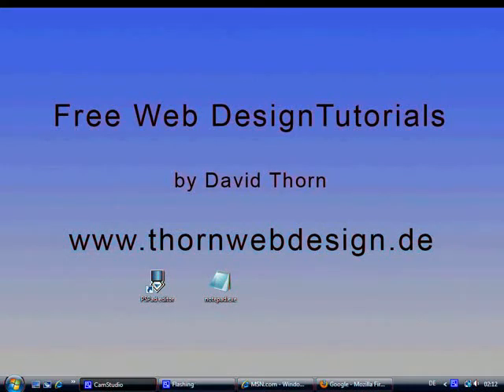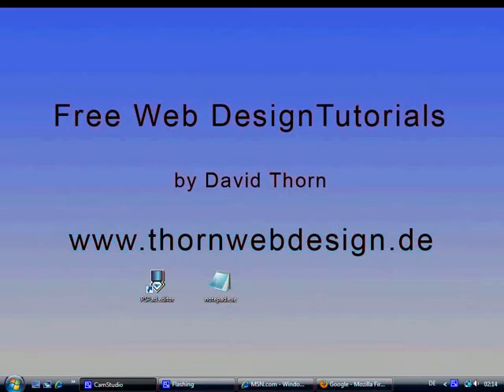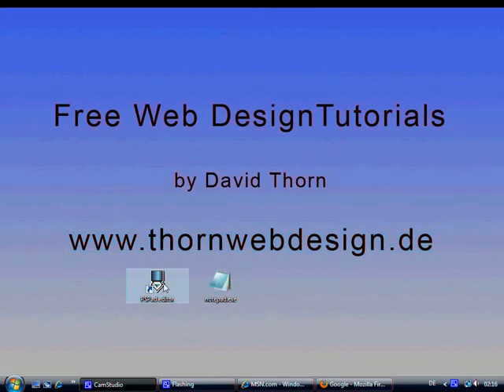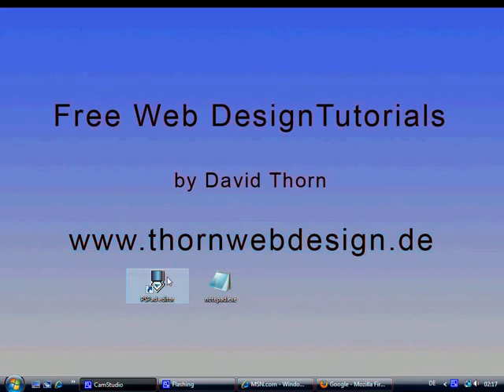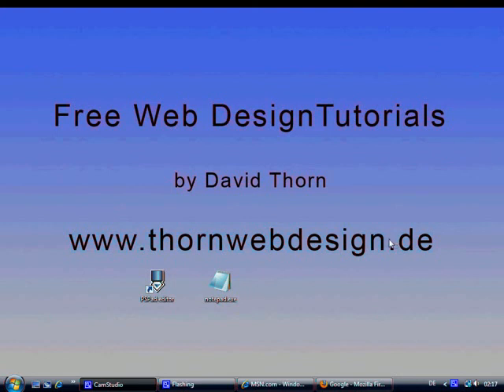Free Web Design Tutorials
As a web designer I decided to give some information back to the world by assisting young people and may be the older ones of us that enjoy dabling a little with web design. These tutorials I have made cover the absolute basics to the more advanced elements of HTML and PHP/MySQL. There will be alot more in the future but Rome was not build in a day and there are only so many tutorials I can record in one day. But I will try my hardest make a tutorial a nearly every aspect of web design